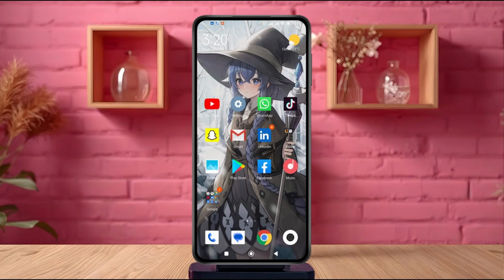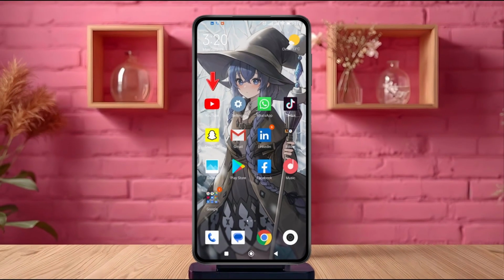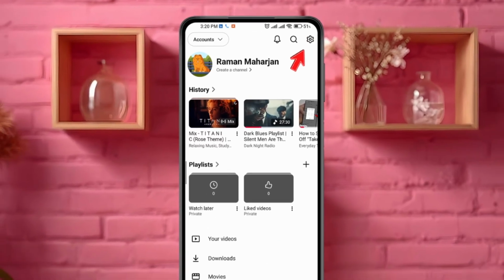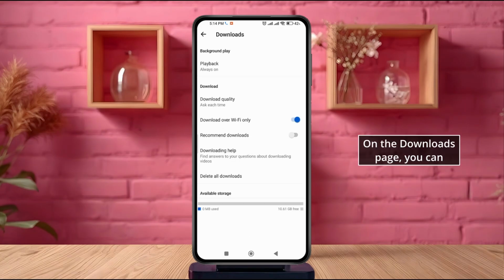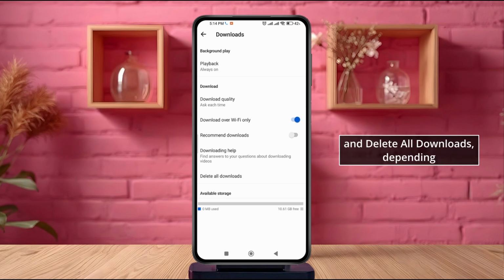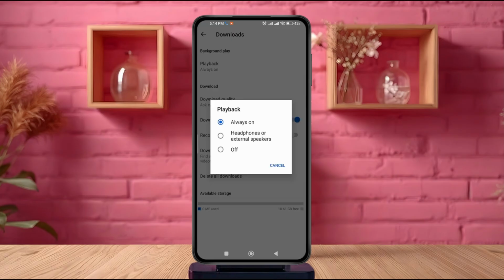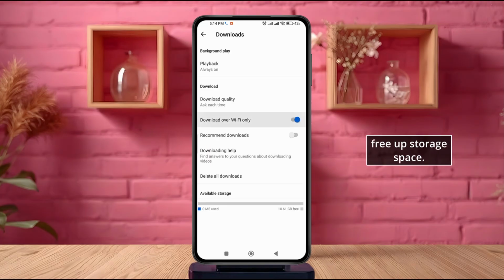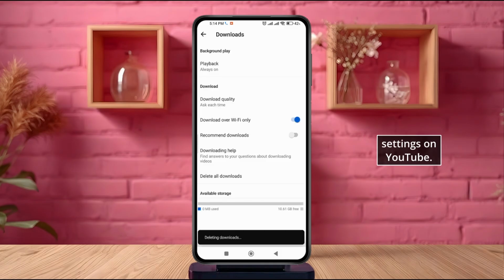How to Manage Downloads Settings in YouTube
Learn how to **Manage Downloads Settings in YouTube** in this easy step-by-step tutorial. Whether you want to change download quality or customize your offline viewing experience, this guide will help you manage YouTube download settings quickly and easily.

In this video, you'll discover how to manage downloads settings in YouTube, change download quality on YouTube, and customize YouTube offline video settings. You'll also learn how to manage YouTube downloads on your phone and explore useful YouTube app settings for a better viewing experience.

Timestamps:
0:00 Introduction
0:20 How to Manage YouTube Download Settings